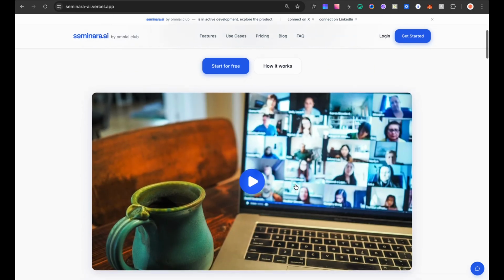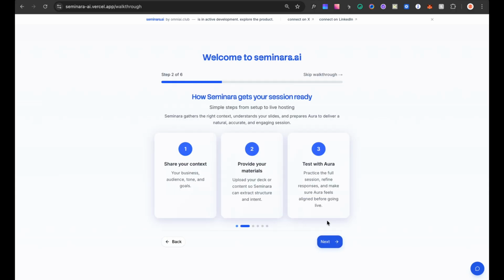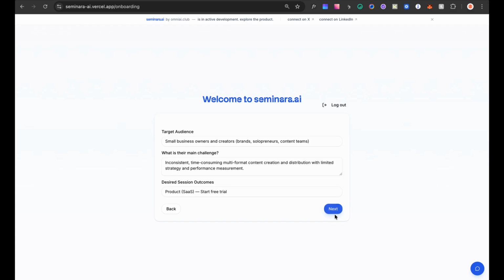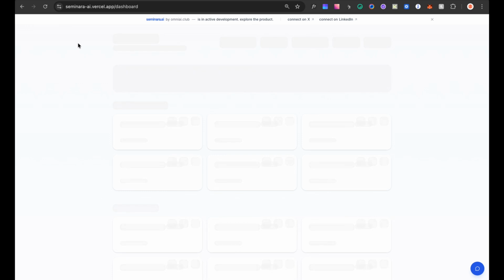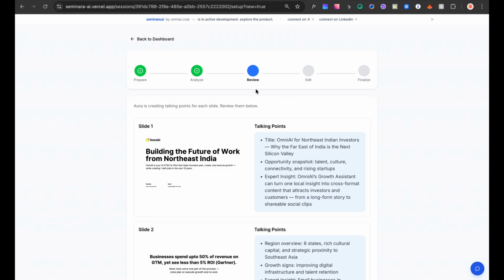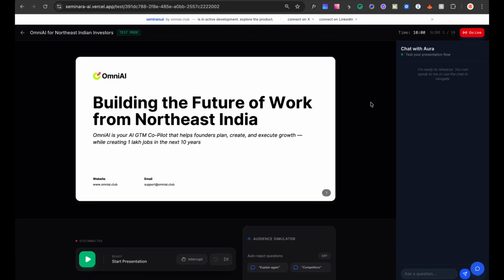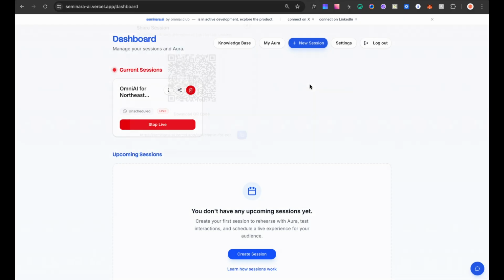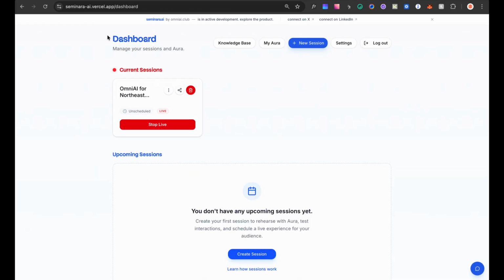Seminara V1 - Full Walkthrough